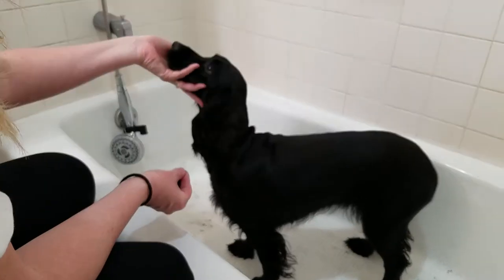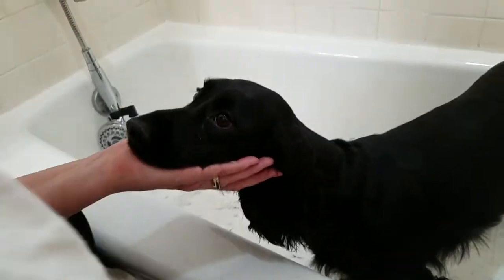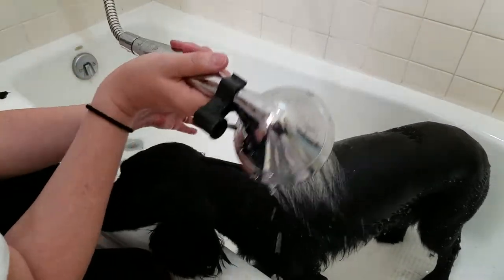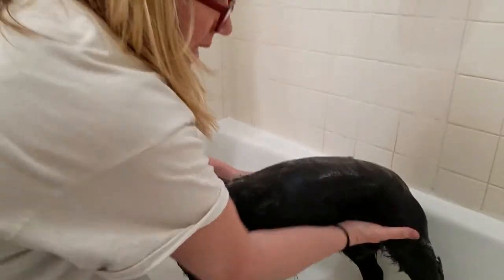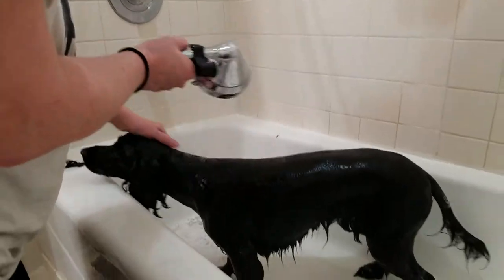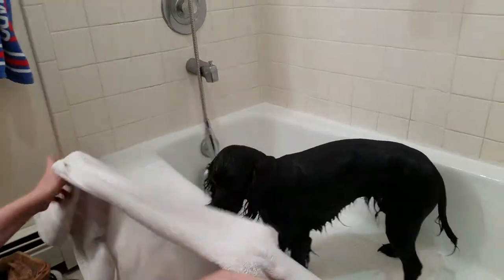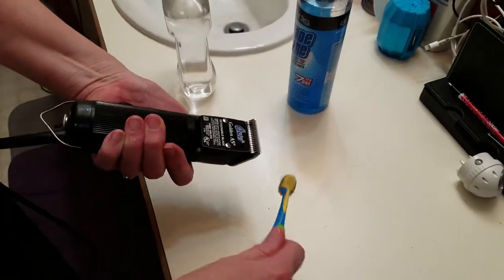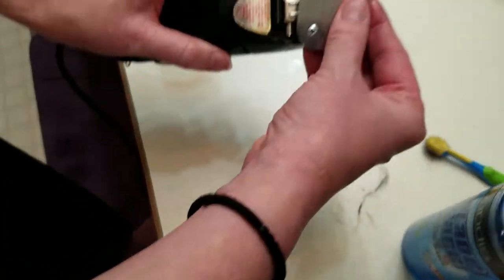Lively Little Hunters English Cocker Spaniel Trim 3 of 3.mp4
Trimming the hair on an English Cocker Field Spaniel Dog- this is the post-trim video, giving Ginger a bath to rinse the hair off and make sure the cut looks good.